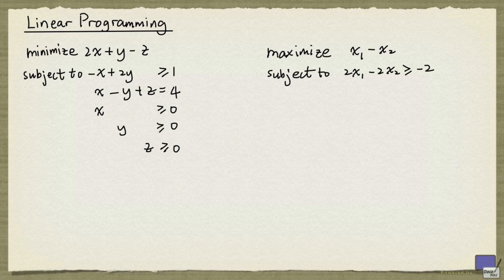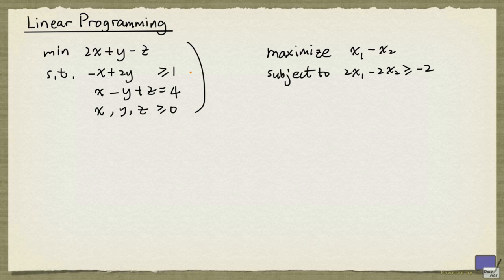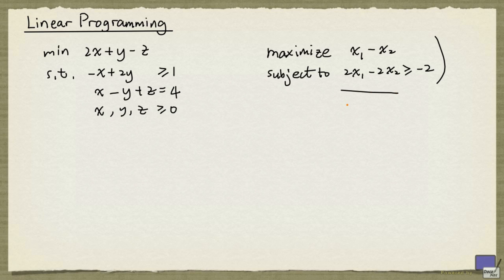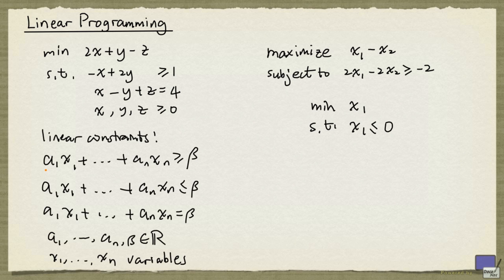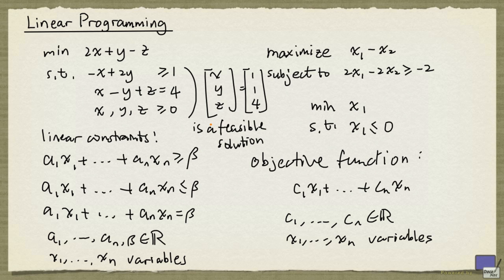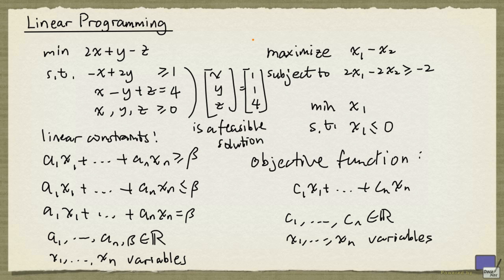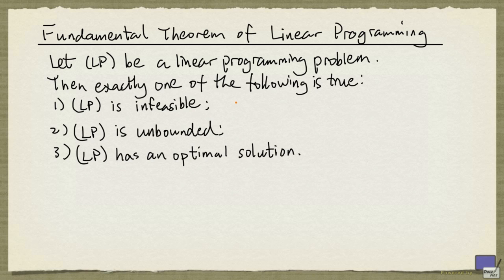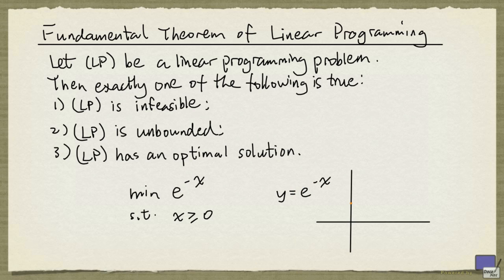1 Linear Programming Basics